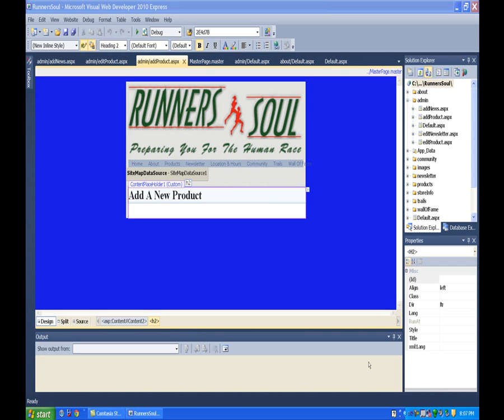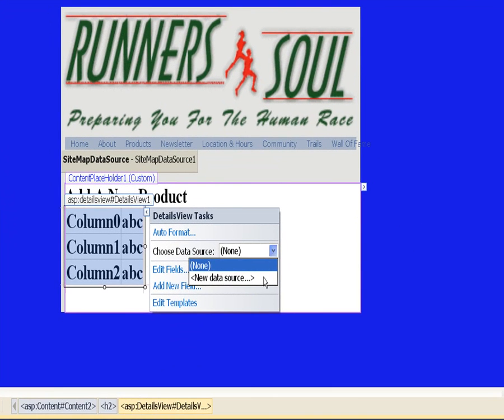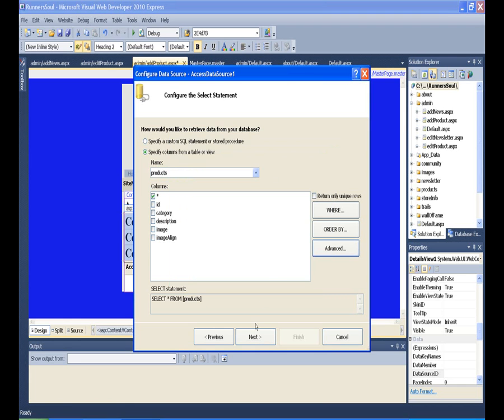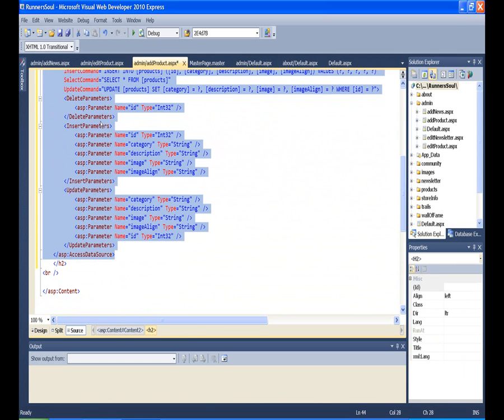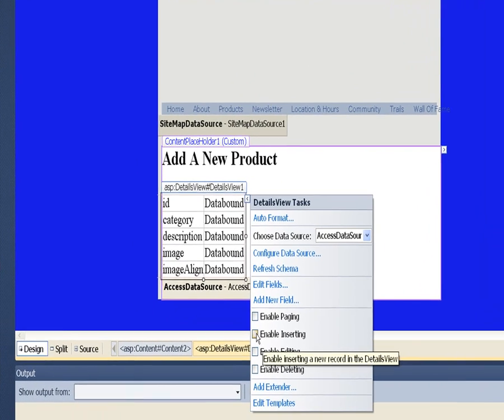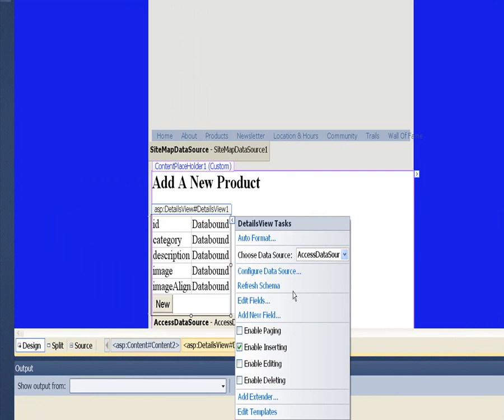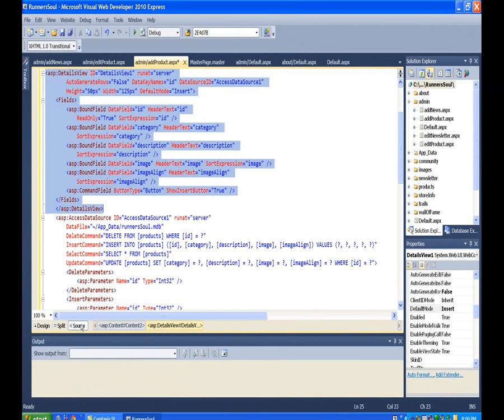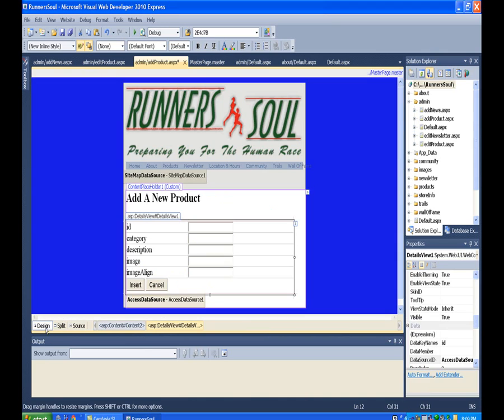asp 17 add detailsview to addProduct page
Number 17 in the series that demonstrates creating an entire web site in asp.net and vwd 2010. This video shows adding a detailsview and setting it to Insert mode, for adding new records to the Products table.